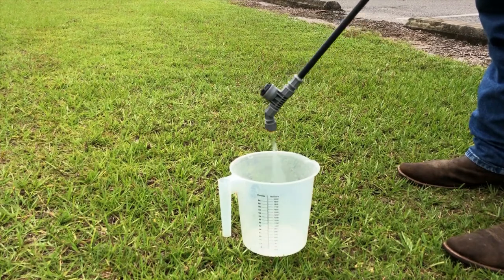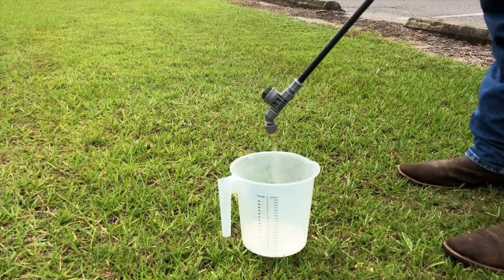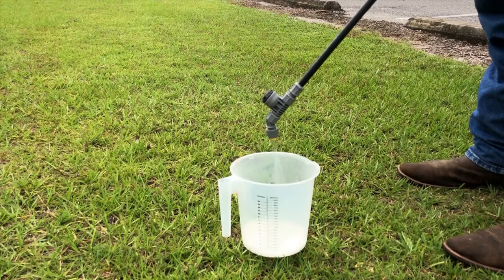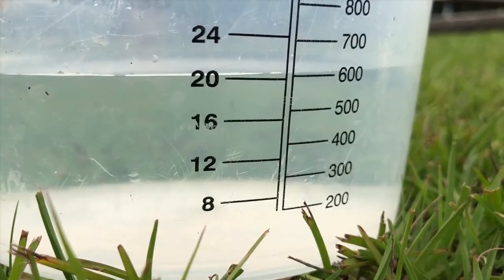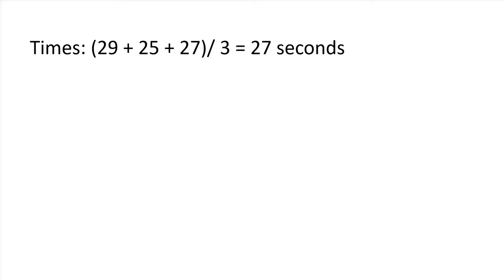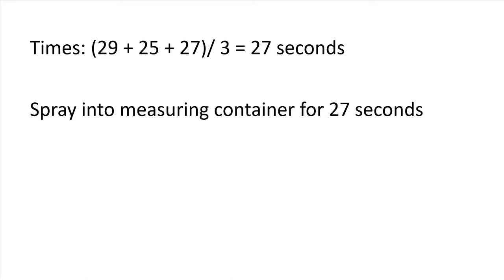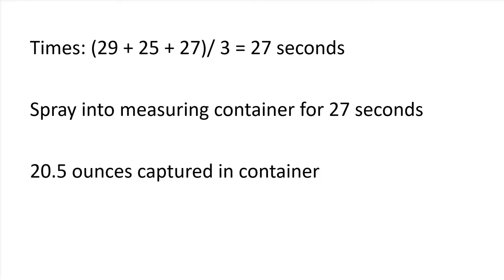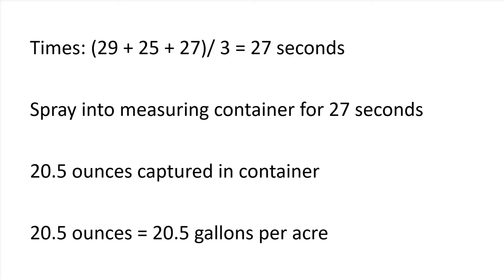1/128th Method for Calibrating a Backpack Sprayer Demonstration Video